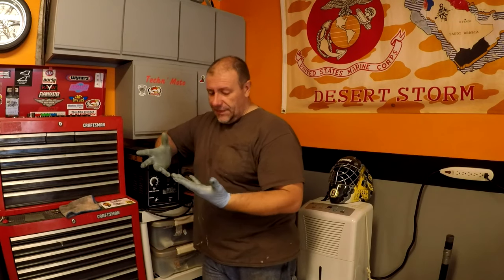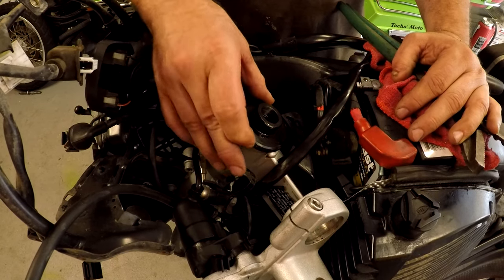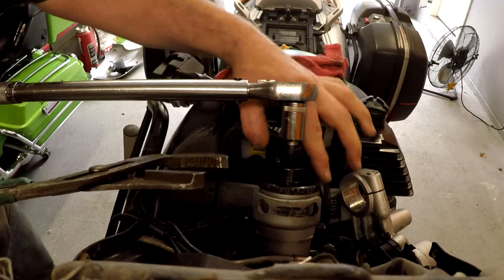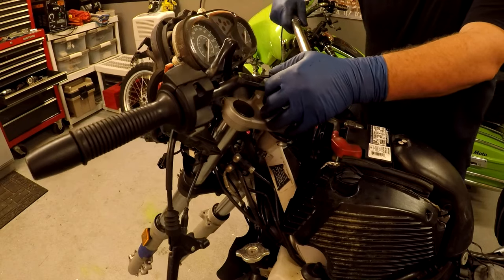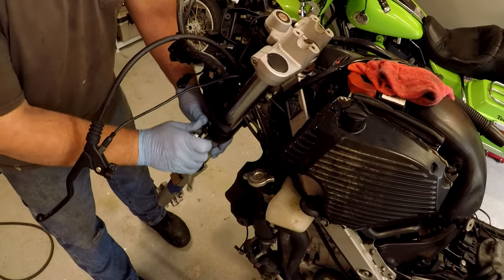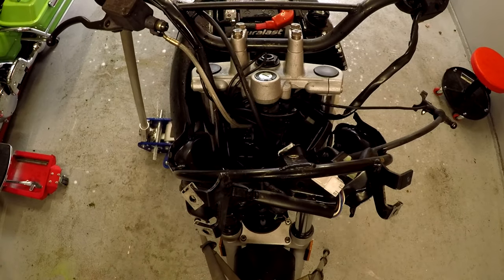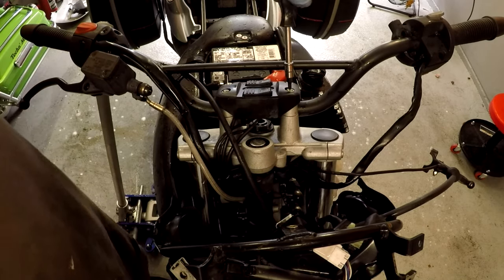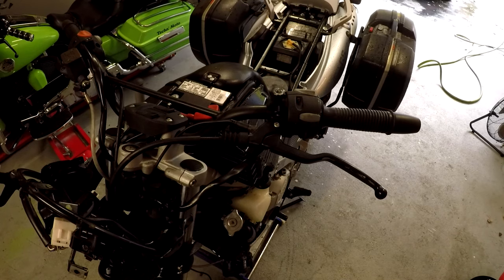Steering Bearing, Triple Tree & Fork Oil- 2007 BMW F650GS | Techn' Moto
Triple Tree Install & Fork Oil Fill- 2007 BMW F650GS Part 2 | Techn' Moto

Today I install the last steering head bearing and then install the triple tree back onto the BMW F650gs. Then install the forks and fill them with 10wt fork oil.

Graphite Lubrication
10wt Fork Oil